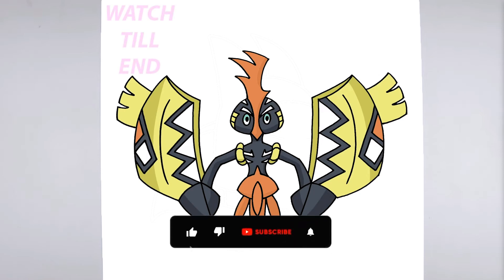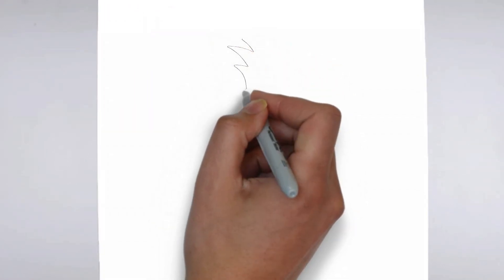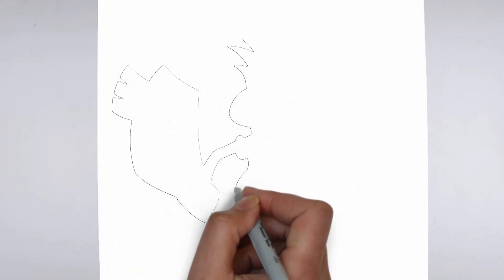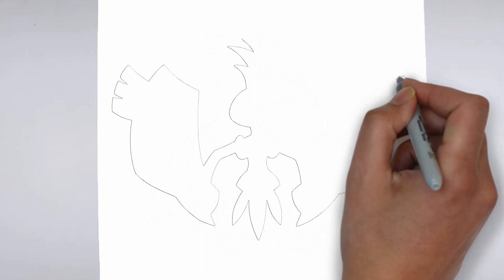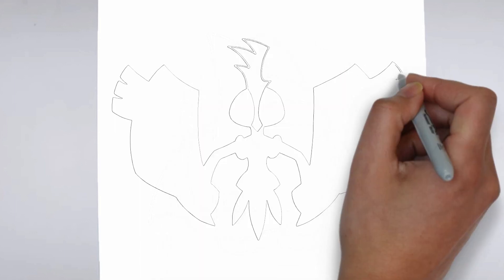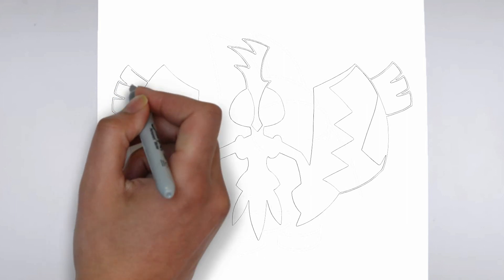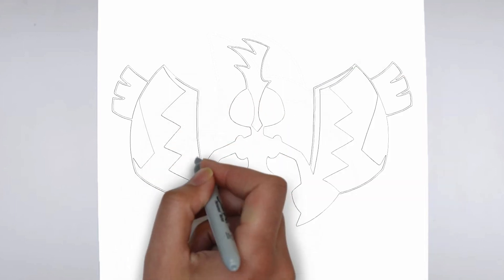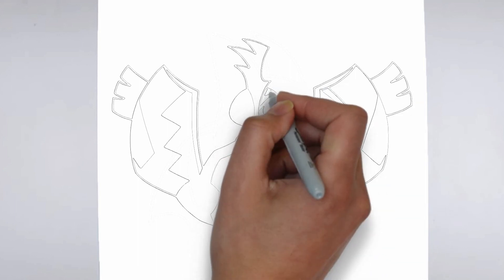How To Draw Tapu Koko | Pokemon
Learn how to draw Tapu Koko.

Sketch Supplies:
2mm Mechanical Pencil with 2B lead

Drawing Supplies:
Sharpie Markers